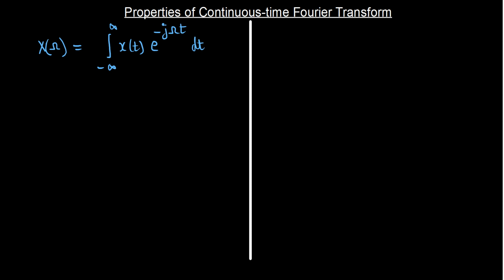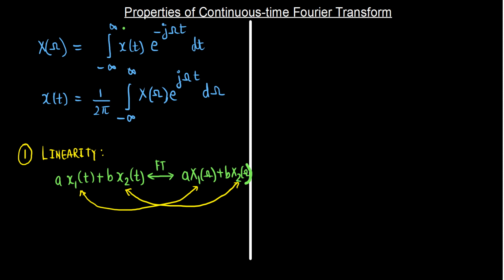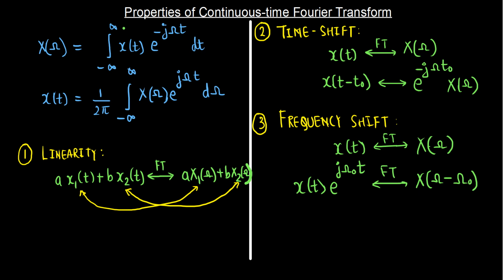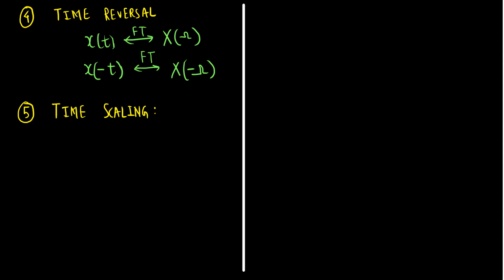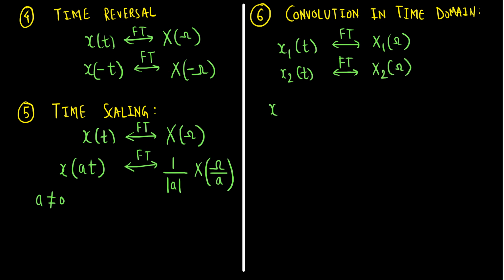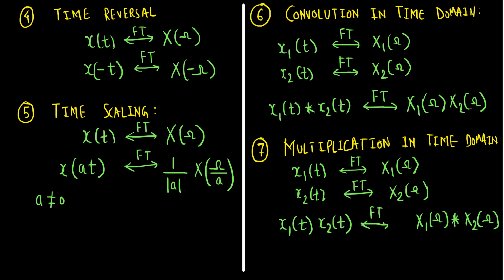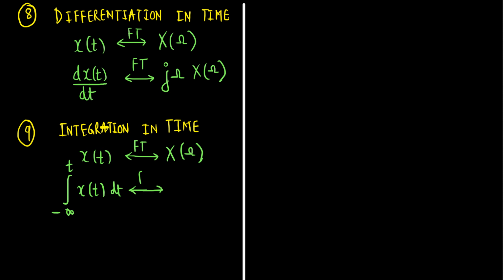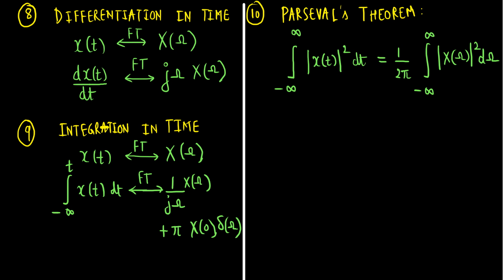Lecture 12 Module 2 Properties of Continuous Time Fourier Transform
Properties of Continuous Time  Fourier Transform